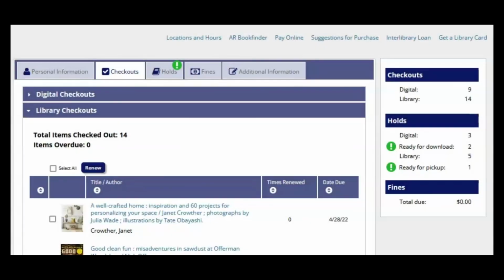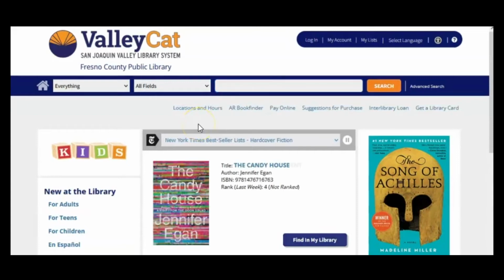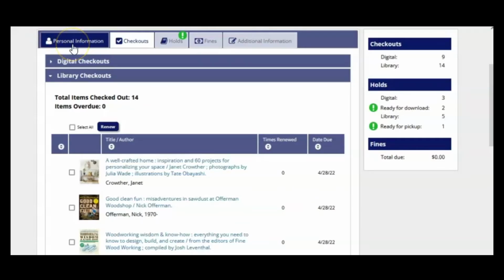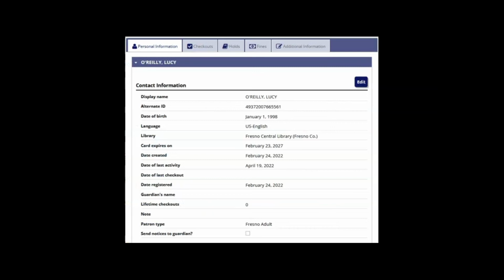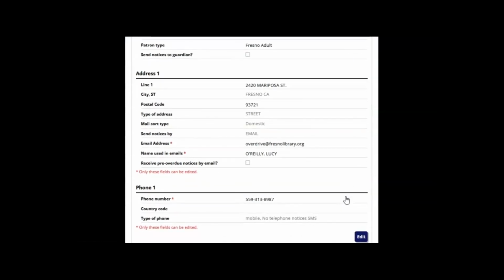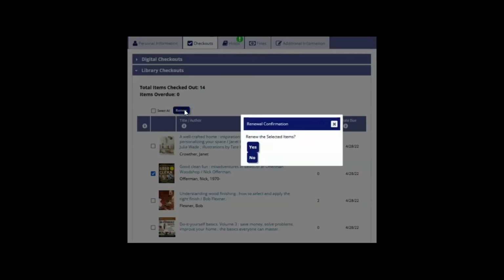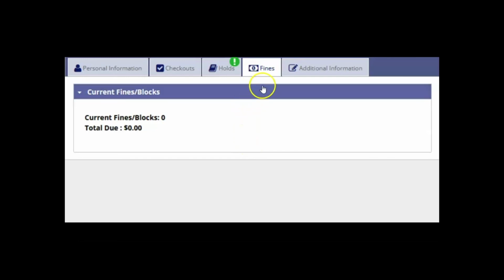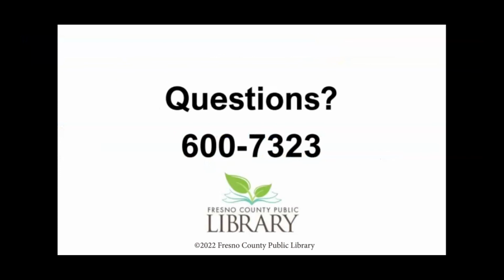Using "My Account"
Learn how to use the “My Account” feature in the Library Catalog to view and renew your checkouts and holds, view and edit personal information attached to your library account (including PIN)--and more!